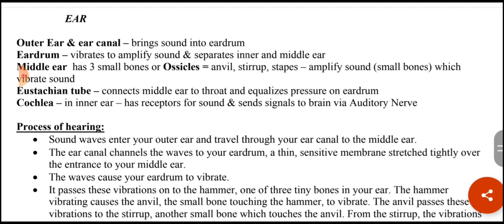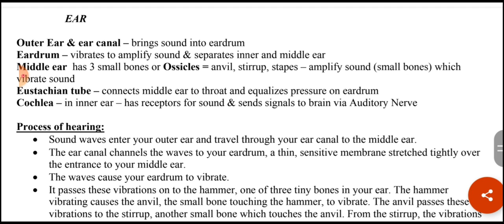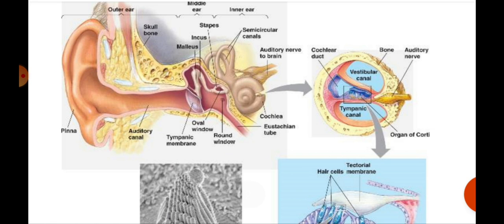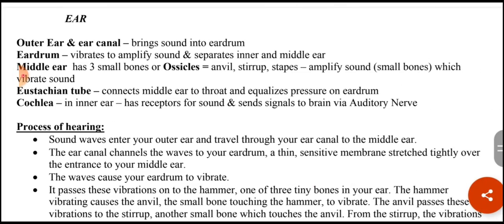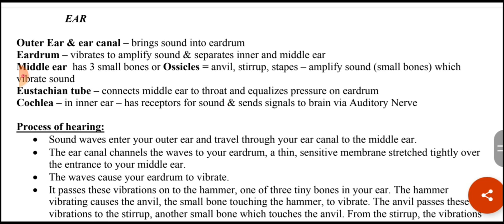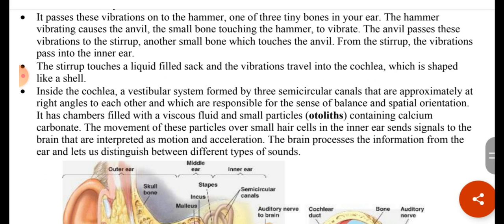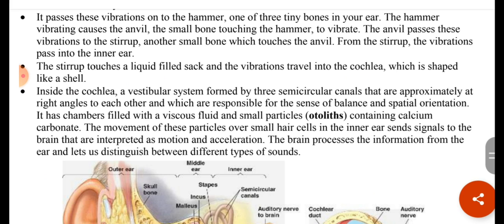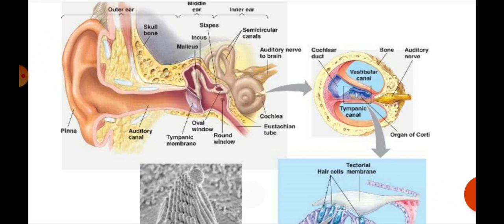Sense Organs Ear Dr.Nidhi Sharma Asso.prof. Zoology p g govt College Jhalawar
bsc.3rd  year